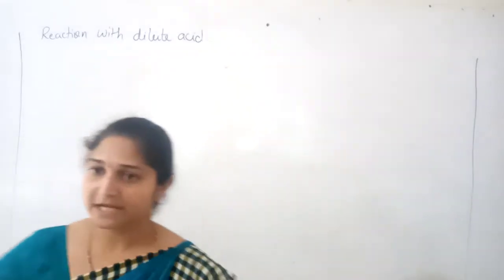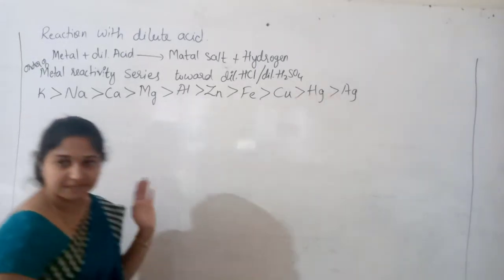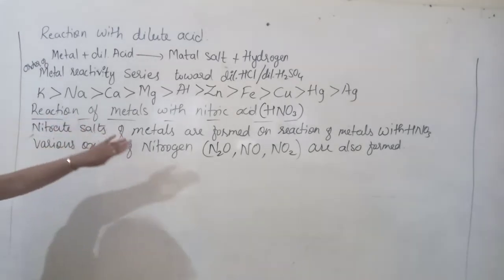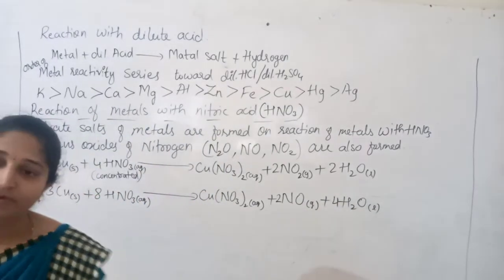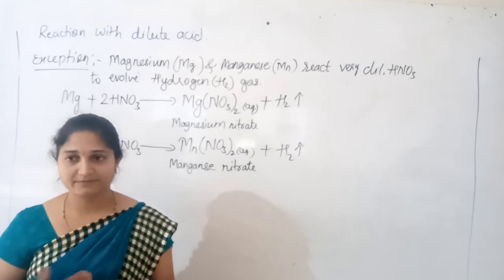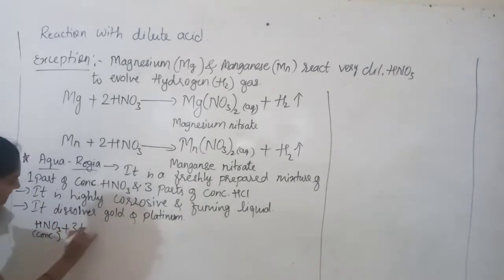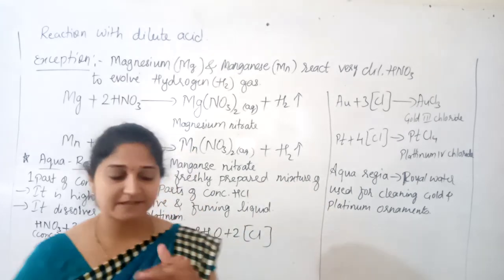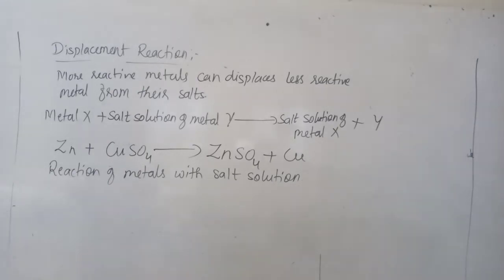8TH EM SCIENCE METALS & NON METALS BY SANGEETA MAM DAY 6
8TH EM SCIENCE METALS & NON METALS BY SANGEETA MAM DAY 6